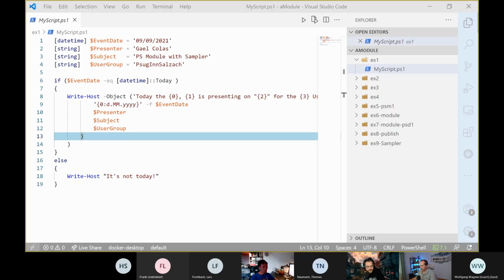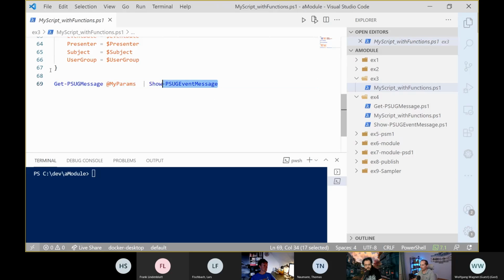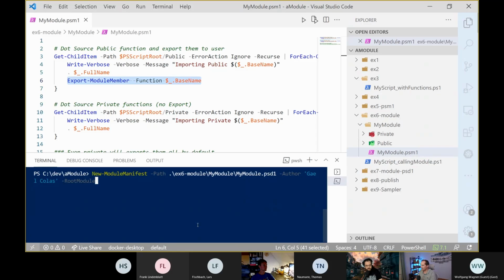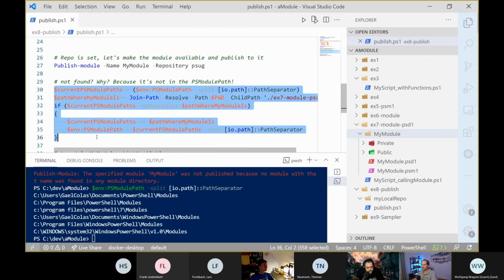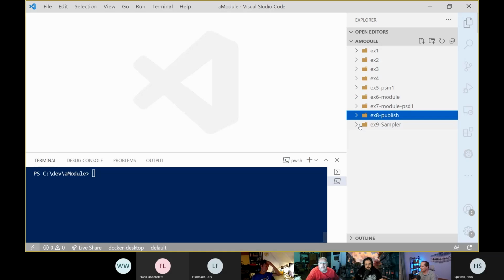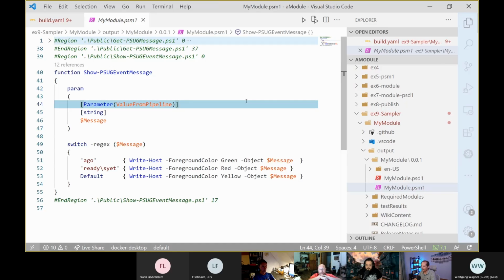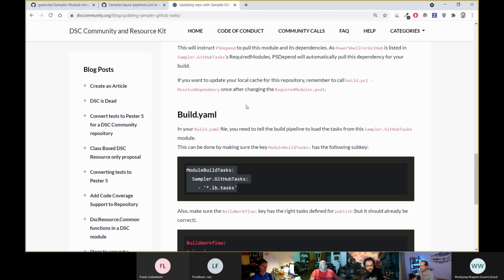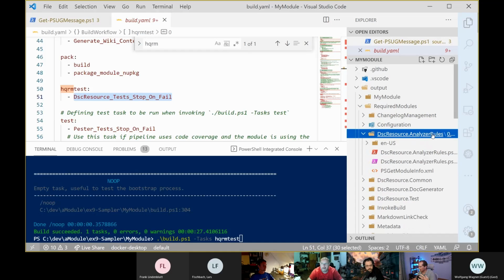Sampler: simplify module authoring with best practices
In this meetup Gael Colas is joining us again to talk about his own PowerShell module building framework Sampler

Agenda:
As PowerShell users, you now how to import modules, and you now how to install from the Gallery.
But what does it take to manage your module over time, whether on the public or the private gallery?
Why is it important to have a reliable process, and what tools can you help you get started and be productive quicker.

After discussing the concepts around Artifact management applied to PowerShell module, I'll list a the few of tools you can use
from the community, and present my approach.
I'll demo the template and pipeline automation used by modules in the DSC Community and beyond,
and show how you can use that for your own projects, whether private or public.

Chapters
00:00 - Intro
01:50 - Intro Gael
06:17 - Intro of the script
09:25 - Script with parameters
12:03 - Script with Functions and additional Tips
18:20 - Split functions in different files
23:05 - Create the module and additional Tips
29:30 - Extend the module structure and additional Tips
38:00 - Add a Module Manifest File and additional Tips
49:10 - Publish the PowerShell Module and additional Tips
01:02:20 - Q&A - Summarize and additional Tips
01:07:50 - Sampler & Q&A